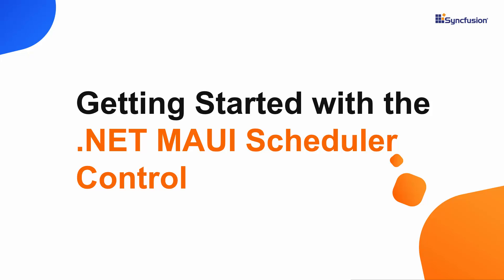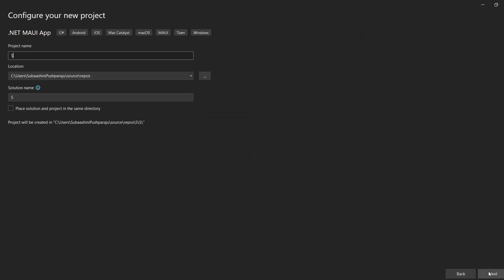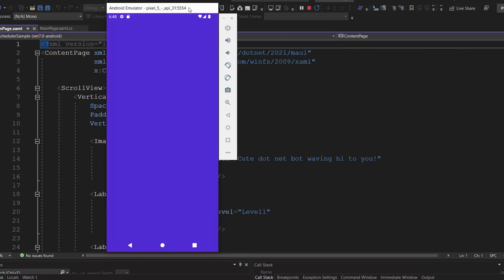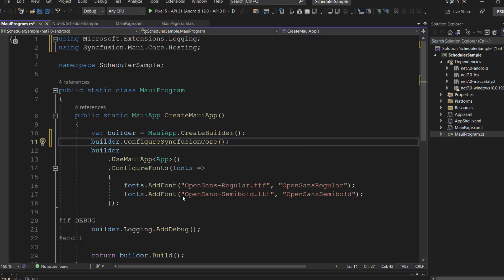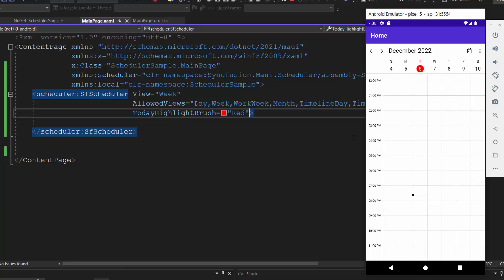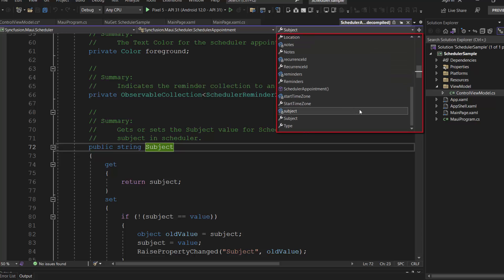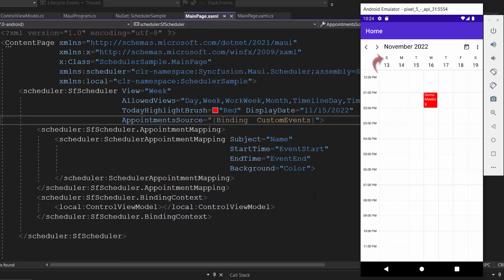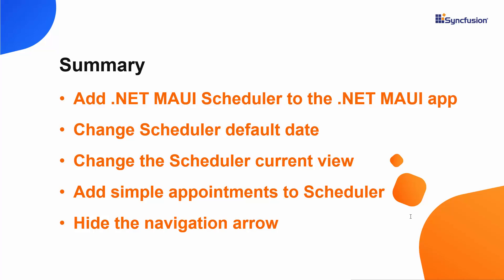Getting Started with the .NET MAUI Scheduler Control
Learn how to create and configure the Syncfusion .NET MAUI Scheduler control in a .NET MAUI project using Visual Studio 2022. The .NET MAUI Scheduler is an event calendar used to manage time efficiently by scheduling and rescheduling events or appointments through its basic actions. In this video, you will learn how to add a .NET MAUI Scheduler control to a .NET MAUI project. You will also see how to add simple appointments to the Scheduler; change the default date, view, today’s date highlight color; and display week numbers.

TRIAL LICENSE KEY:
If you need a trial license key, start your .NET MAUI trial under your Syncfusion account. Then you can obtain your trial license key from the downloads page.

BOOKMARK DETAILS
[00:00] Introduction
[00:41] Create a .NET MAUI project
[02:10] Add the Scheduler component
[03:58] Change the current view
[04:56] Change today’s date highlight color
[05:13] Change default Scheduler date
[05:36] Add an appointment
[09:07] Create custom events
[11:03] Change the first day of the week
[11:24] Show week numbers
[11:43] Hide the navigation arrow